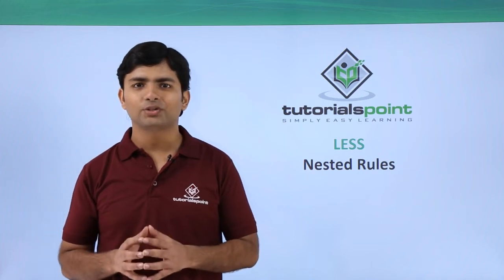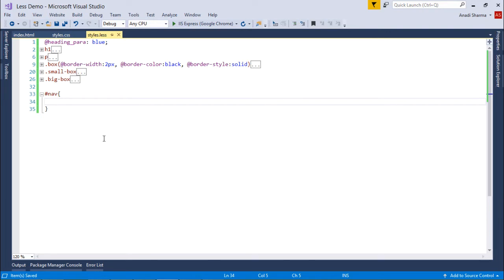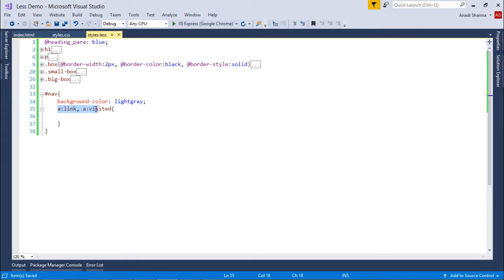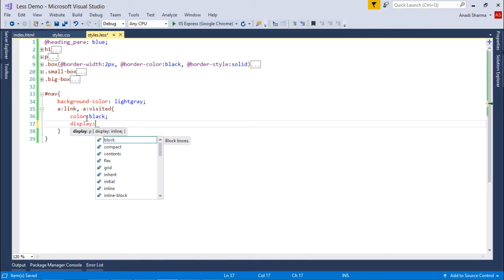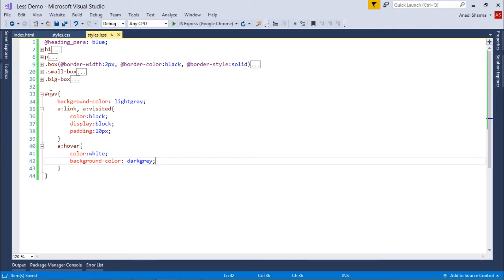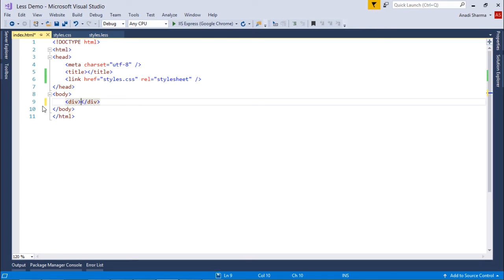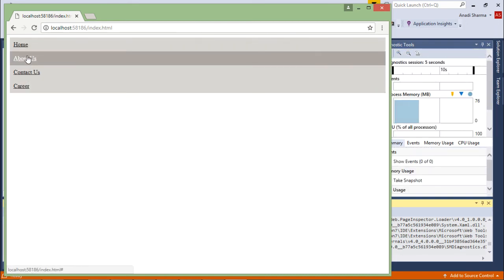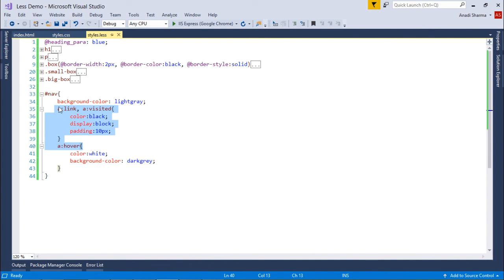LESS - Nested Rules